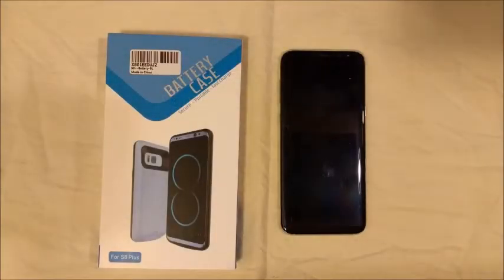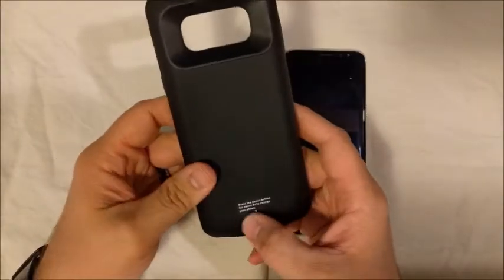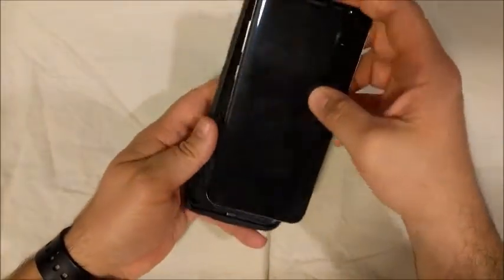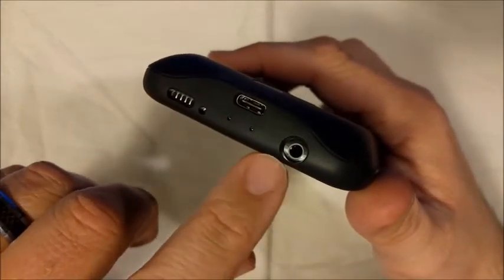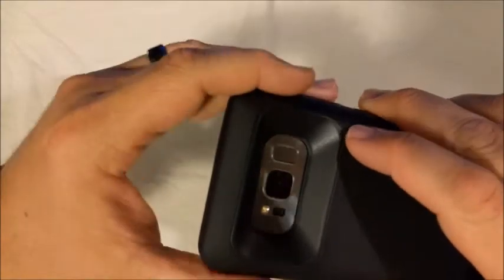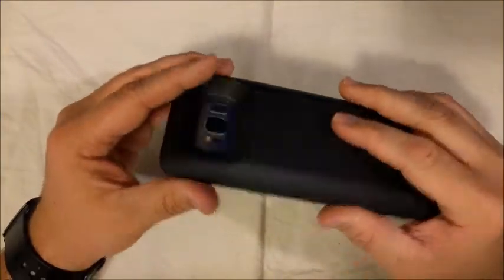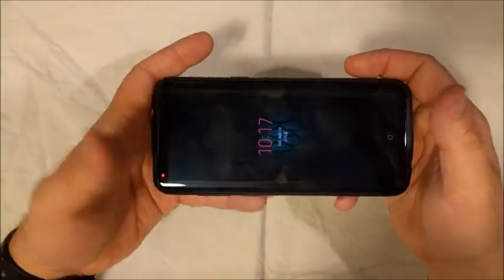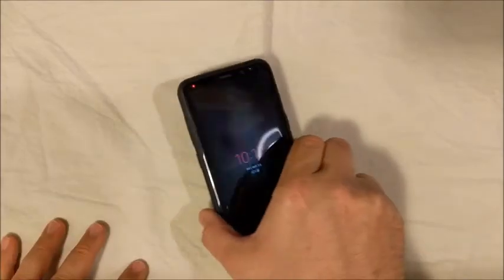Ruky Direct Battery Case for Samsung Galaxy S8 Plus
Review of a battery case for the Samsung Galaxy S8 Plus by Ruky Direct.